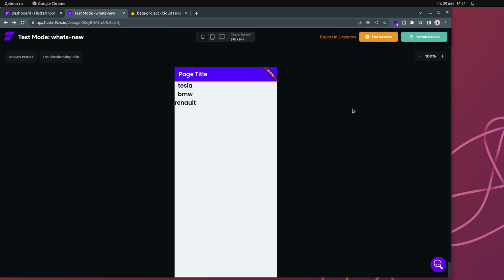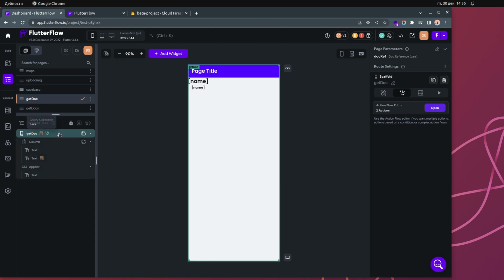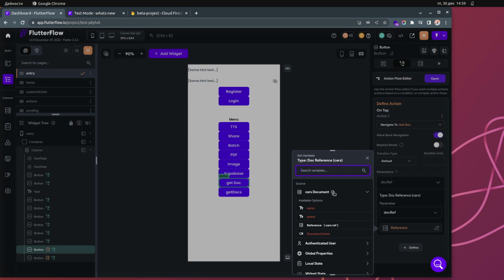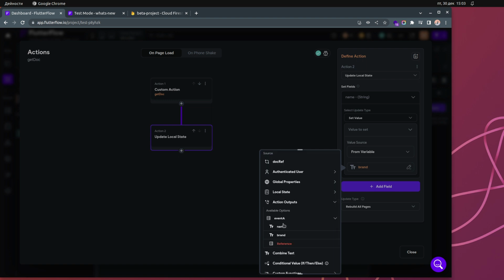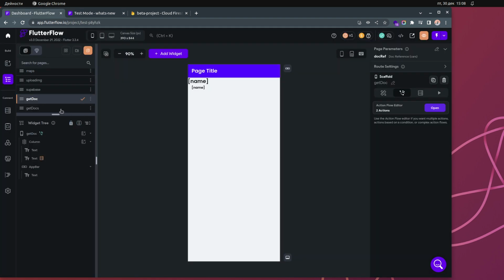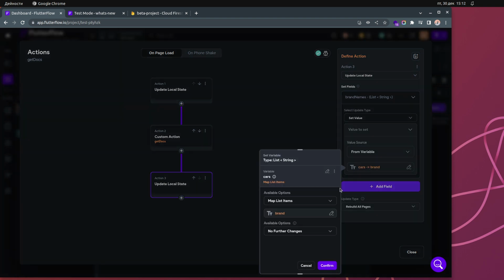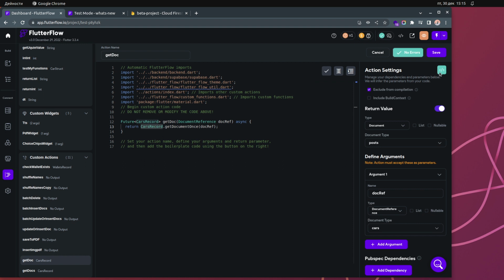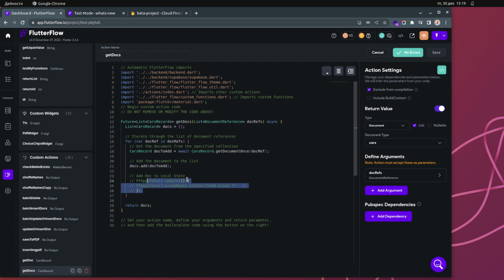Retrieving Lists and Single Documents from Custom Actions in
My links

Welcome to my video on how to use FlutterFlow to get a single or list of documents in a Custom Action! If you've been struggling with this, don't worry – I've got you covered.

In this tutorial, I'll show you how to use FlutterFlow to retrieve a single or list of documents, and then how to use that information in an On Page Load Action. It's a quick and easy process, and once you know how to do it, you'll be able to use this technique to streamline your workflow and make your projects more efficient.

I'll start by showing you how to set up a Custom Action in FlutterFlow, and then I'll walk you through the process of retrieving a single or list of documents using that Action. I'll also show you how to use that information in an On Page Load Action, so you can see just how useful this technique can be.

By the end of this video, you'll be a pro at using FlutterFlow to get a single or list of documents, and you'll be able to use that information to make your projects even more dynamic and powerful. So let's get started!

00:00 Introduction
00:30 Why do you want to use this method
05:00 How it works
06:11 Get a single document
14:18 Get a list of documents
19:24 The code